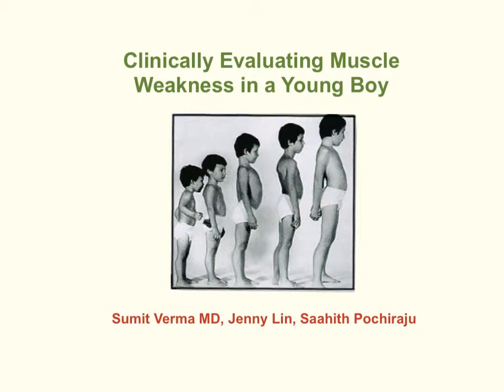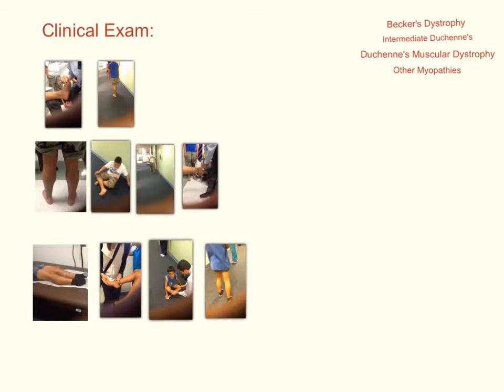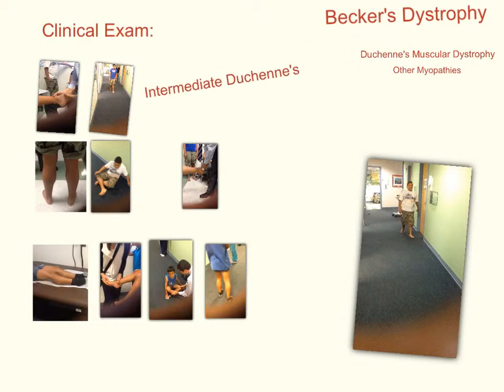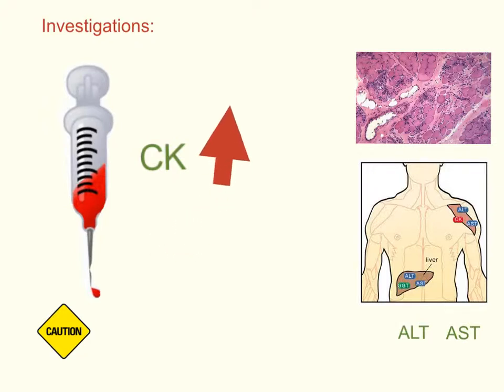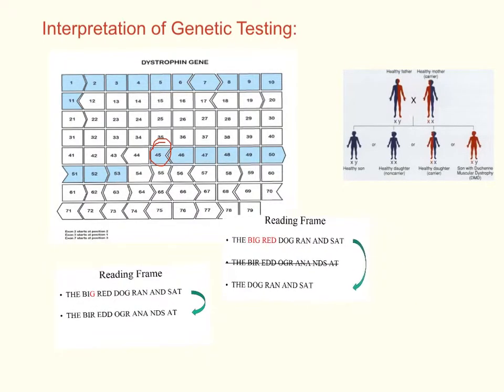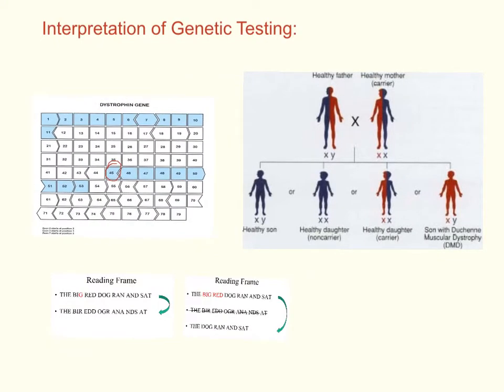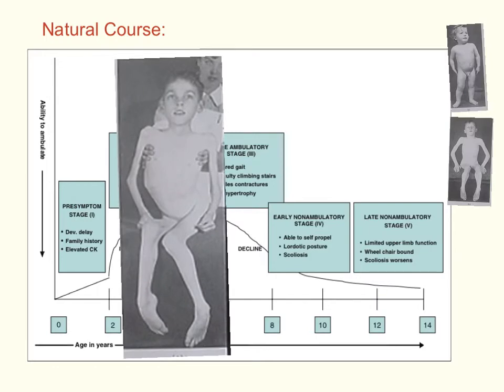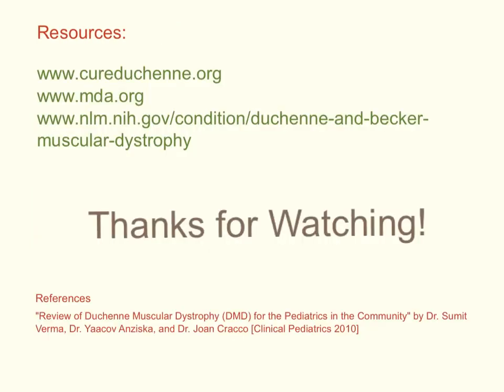Muscle Weakness in Children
Understanding Muscle Weakness, specifically X-Linked Dystrophy in Children